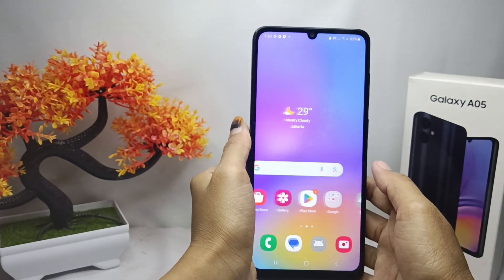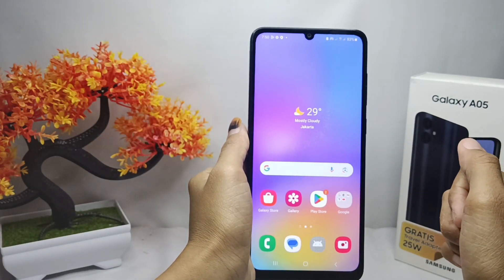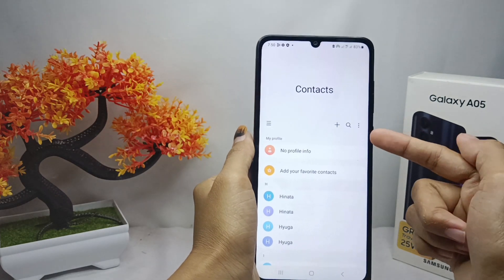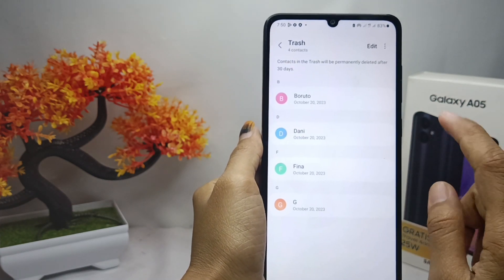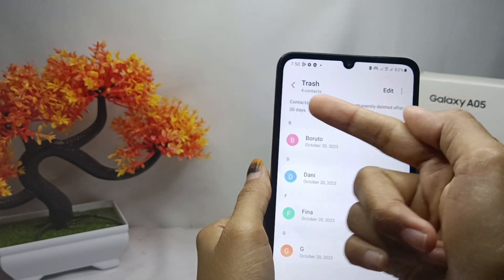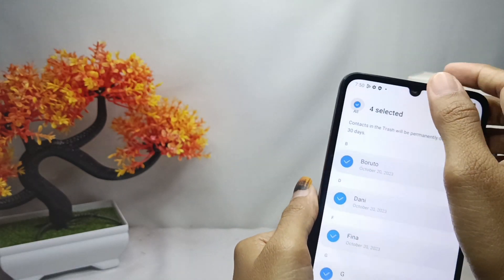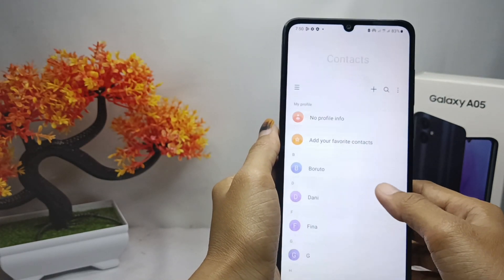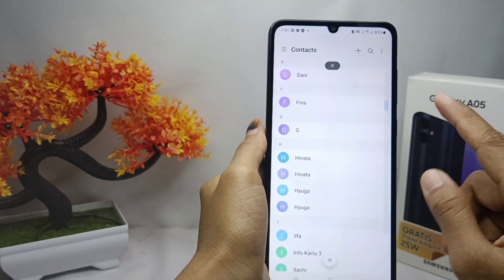How To Recover Deleted Contact On Samsung Galaxy A05/A05s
This tutorial deals with search:
how to recover deleted contact
samsung galaxy a05
recover deleted contact on samsung galaxy a05s
recover deleted contact on samsung